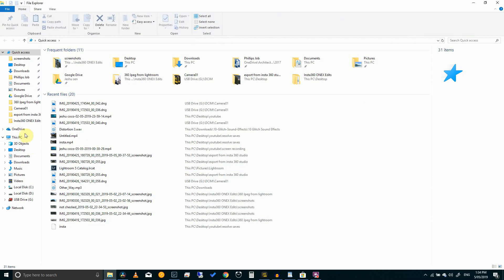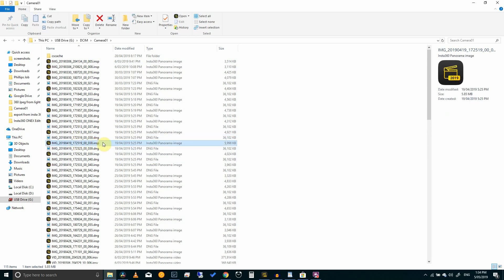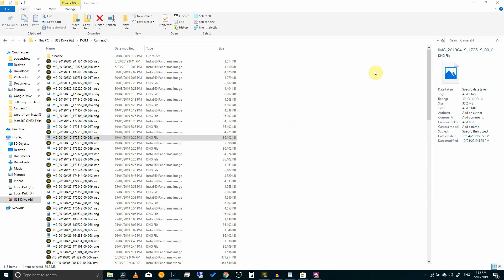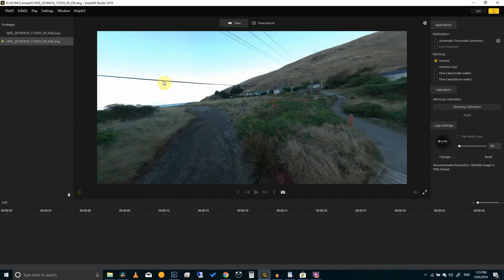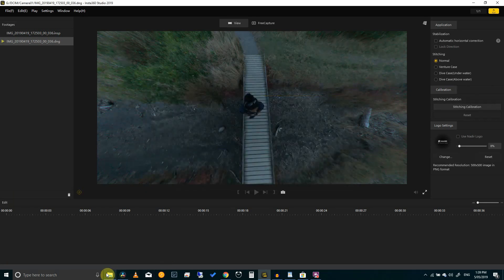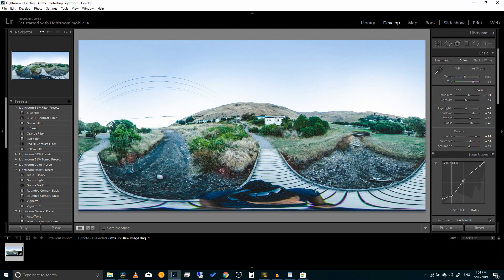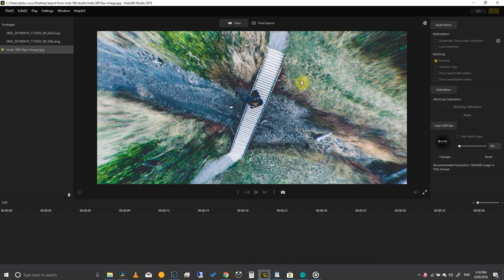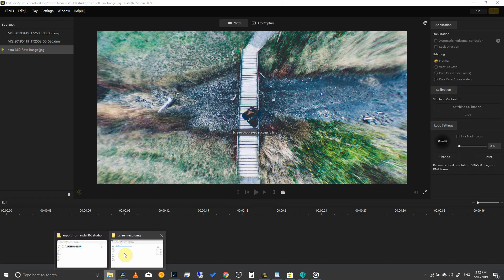HOW TO EDIT RAW 360 PHOTOS - INSTA 360 ONE x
a quick video tutorial going through the editing process for raw Insta 360 Images.

Gear Used